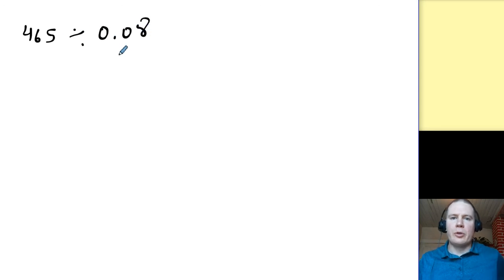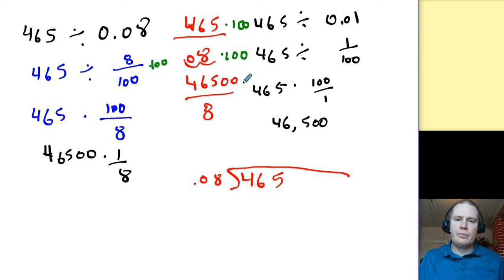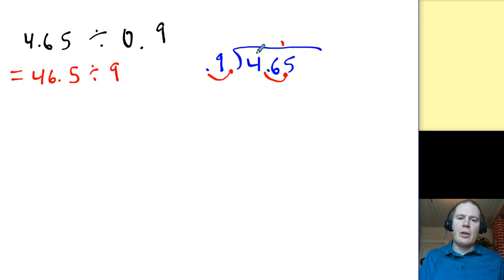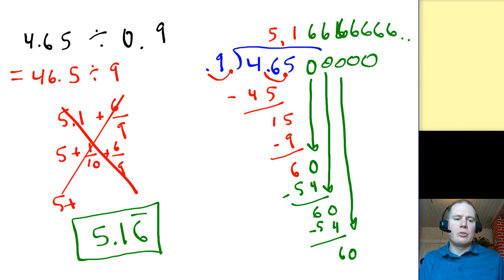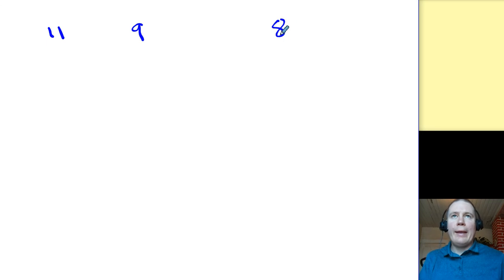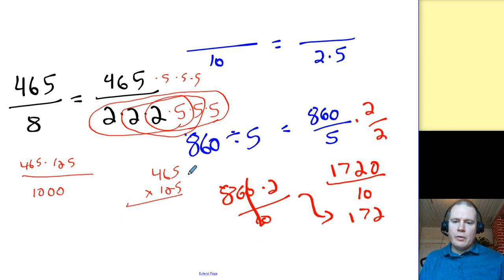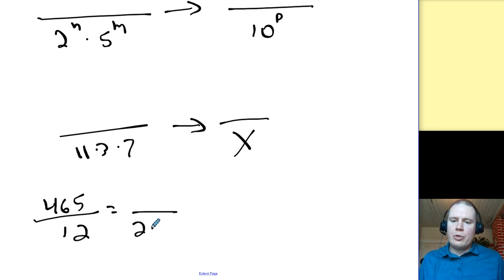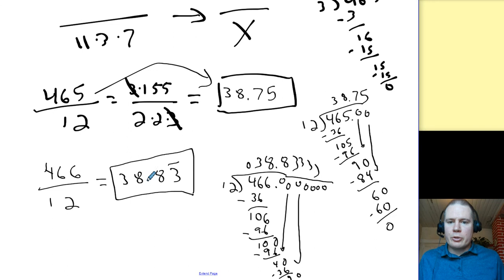Elementary Algebra: Dividing decimals by decimals